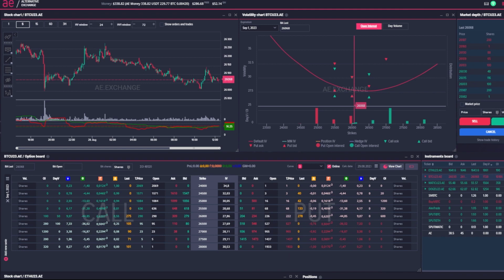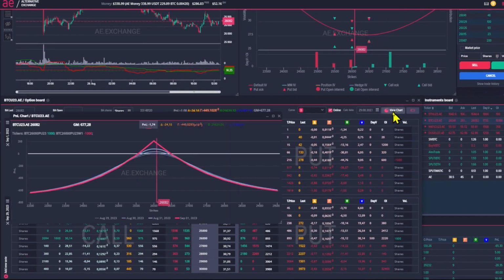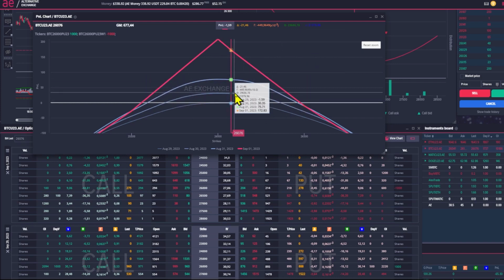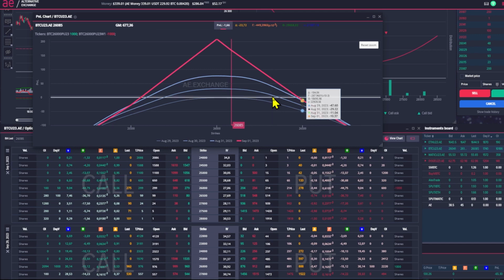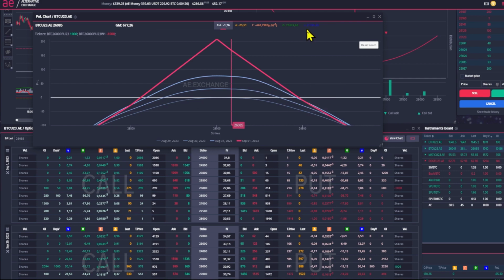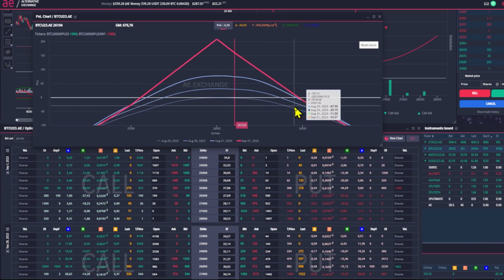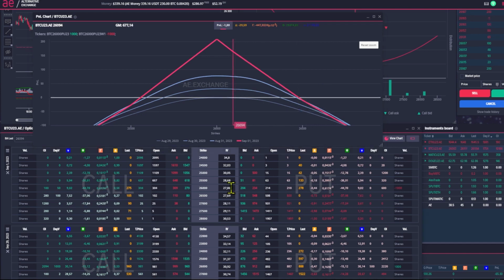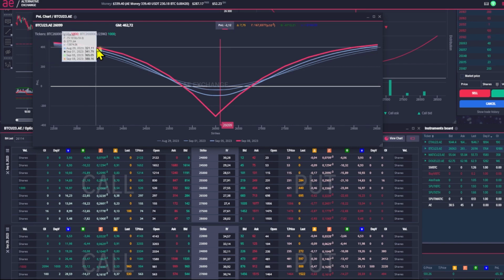Option Strategies - Calendar Spread. Options Trading Tutorial. Lesson 17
Today we will look at the option strategies such as calendar spreads and reverse calendar spreads, I will show you how to use these strategies to trade options on the AE exchange. If after watching the video lesson of the "Options are easy" series you still have questions, adress them in the comments and be sure to check out the other lessons at the link below.
📈 If you want to learn more about options trading strategies, then we recommend you to watch here 👉 The whole series of video lessons "Learning to trade options"

Video topic: Option Strategies - Calendar Spread
Options Trading Tutorial, Lesson 17